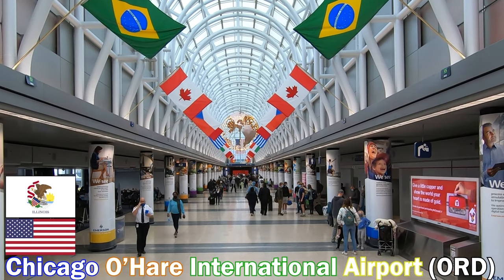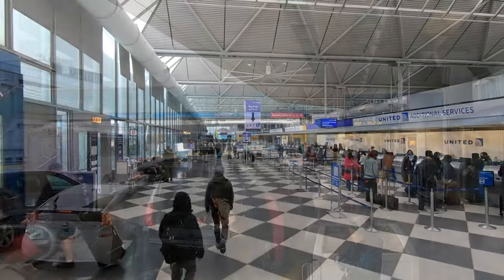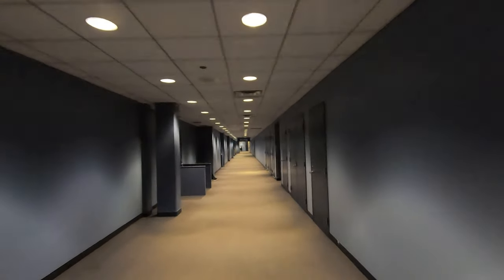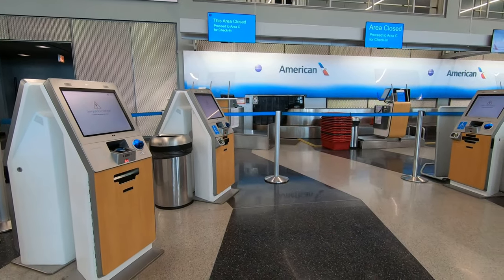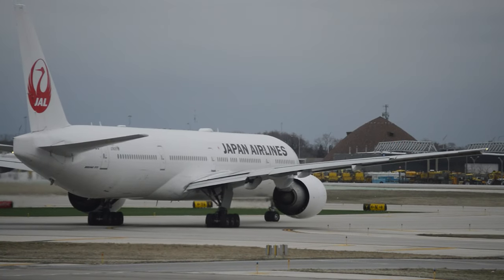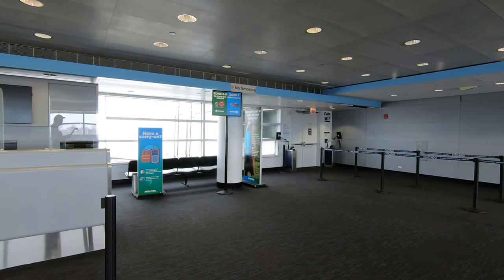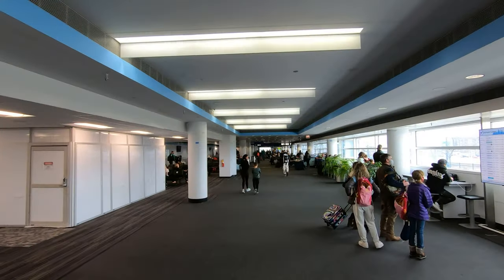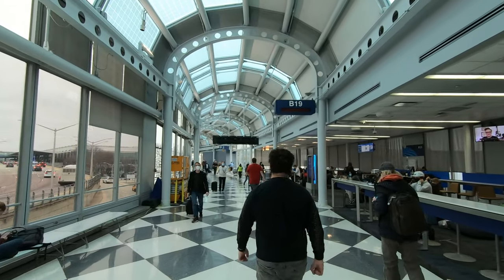Getting Around Chicago O'Hare International Airport - Full Airport Tour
Thanks for joining me on this tour of Chicago O'Hare International Airport! Today's tour covers one of the busiest and most famous airports in the world. Chicago O'Hare hosts dozens of airlines traveling to hundreds of destinations around the country and across the globe, reaching every inhabited continent with nonstop services.

A massive, constantly-improving airport, O'Hare's nine concourses are built to serve each airline that calls Chicago home, and this video covers each of them in detail, so you know where to go and what to expect on your next visit to O'Hare!

I do a lot of original research while preparing these videos, so please leave a comment below if you have questions about the tour or navigating the airport, and I'll do my best to answer them! Or, share your own thoughts and experiences about ORD!

Finally, let me know where you'd like to see next!

Please travel safely!

The contents of this video and its production are not endorsed by any entity portrayed therein, and none of those entities provided any input or compensation in the production of this video. All material provided in this video is subject to change, permanently or temporarily, without notice.

Thumbnails illustrated by my artist wife, Beth!

00:00 - Intro
01:10 - Airlines and Terminal Overview
01:55 - Terminal 1 (Concourse B)
03:10 - Terminal 1 (Concourse C)
03:55 - Terminal 2 (Concourses E/F) ***DELTA NOW IN T5***
05:15 - Butch O'Hare Exhibit and T3 Summary
06:10 - Terminal 3 (Concourse G and Rotunda)
07:25 - Terminal 3 (Concourse H/K)
08:05 - Terminal 3 (Concourse L)
10:05 - Terminal 5 (Concourse M)
11:35 - International Travel at ORD
13:10 - Ground Transportation
14:50 - Conclusion
15:50 - End Screen

Thanks again for watching, and keep moving forward!

(This video was recorded in March 2022, before the federal mask mandate was lifted for air travel.)

Equipment Used
GoPro Hero 7 Black
FeiyuTech G6 Gimbal
Nikon D3200
TechSmith SnagIt
IrfanView
Audacity

Music
Leopard - Andre Aguado
A Trip To - Andre Aguado
Palma - Andre Aguado